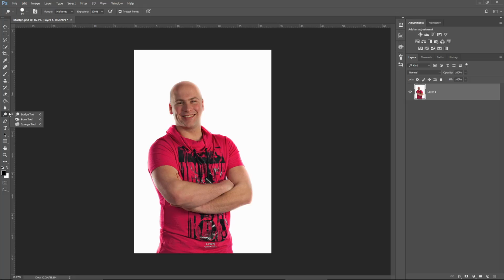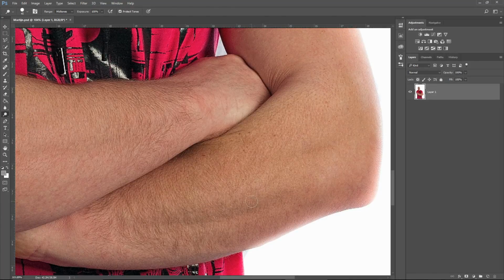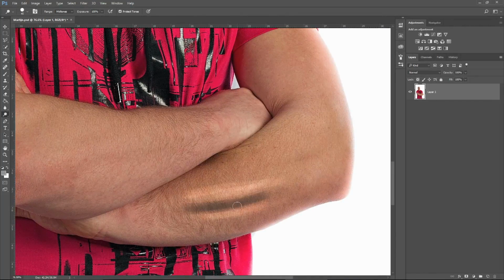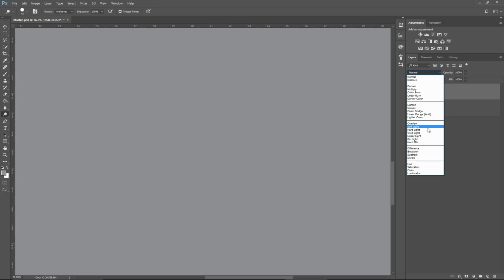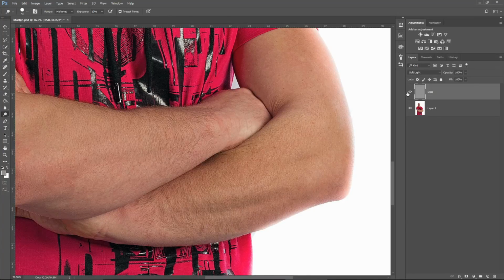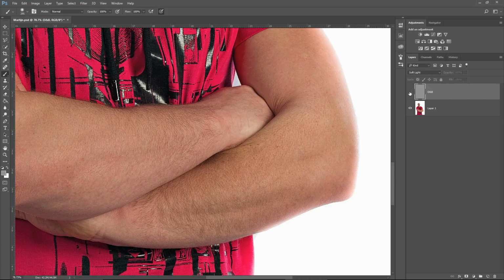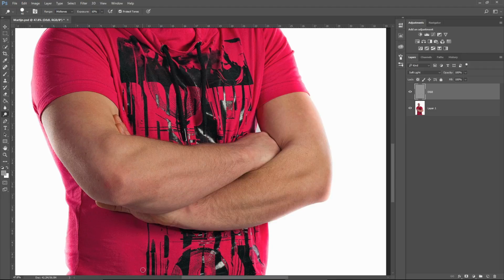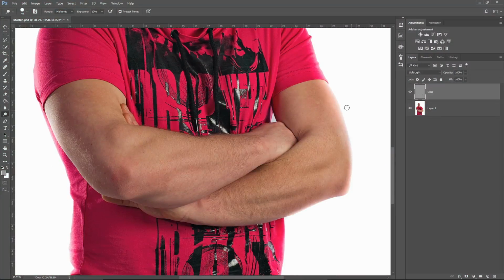Non destructive Dodge and Burn in Photoshop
I'll show you how to non destructive Dodge and Burn in Photoshop cc! The Dodge and Burn tool in Photoshop cc are two very powerfull tools. I realy like the effects you can create with these tools! It realy makes your images pop and add depth! Doing this in with non destructive editing is the best you can do!

In this tutorial I will show you how to properly use the dodge and burn tool. After this you will be able to use the D&B tool in such a way, it will not destroy or affect you base image.